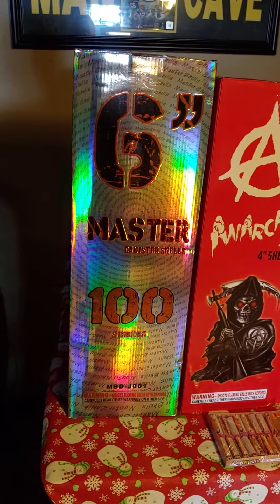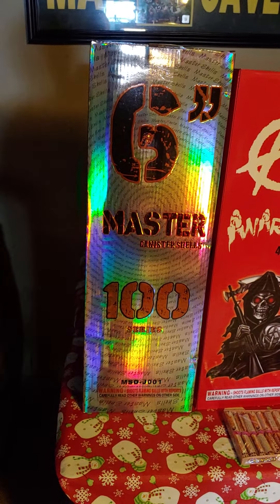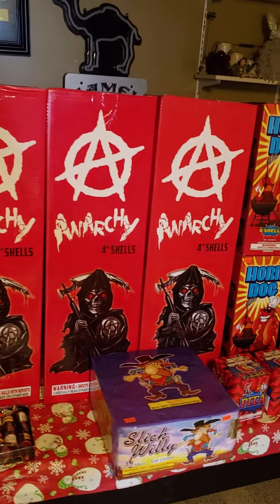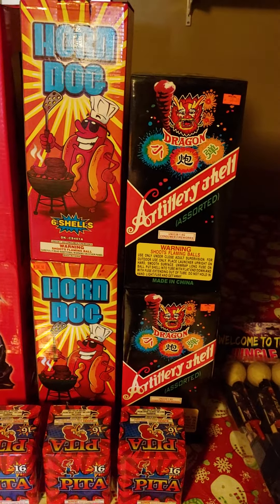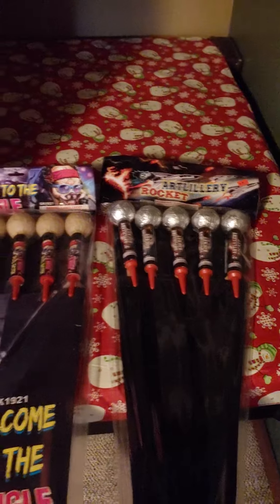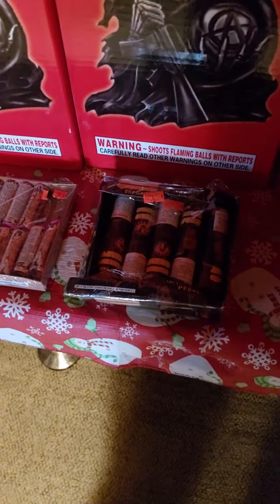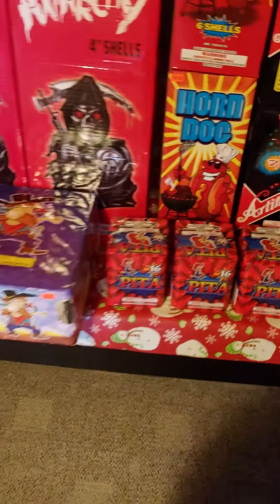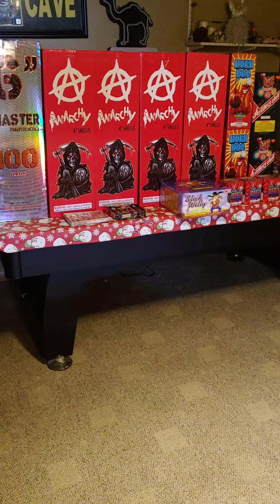2023 fireworks stash update 1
2023 fireworks update 1